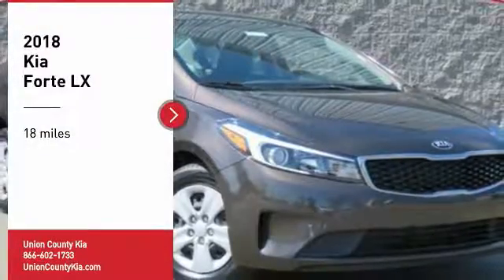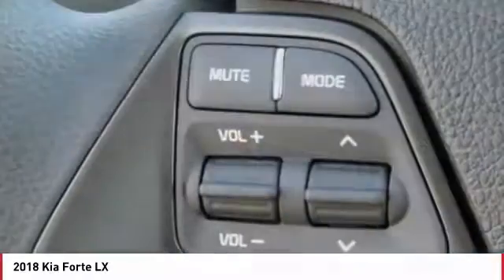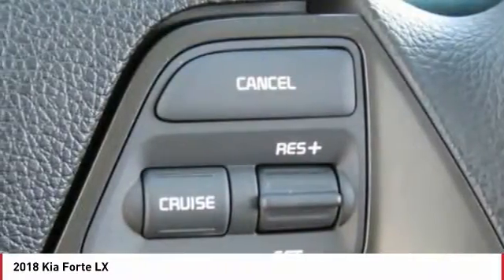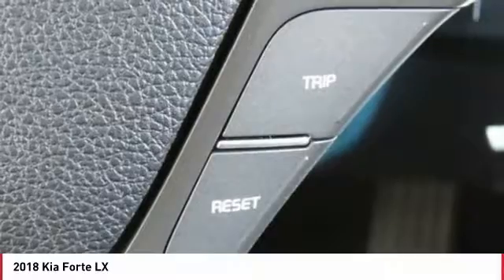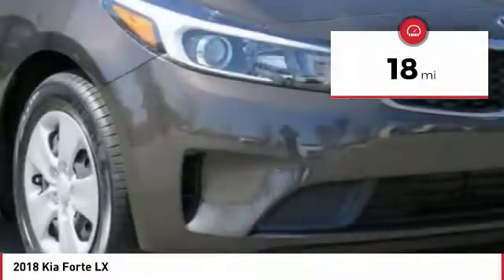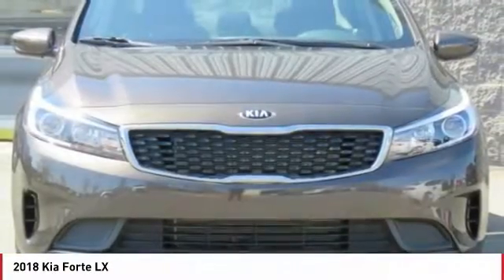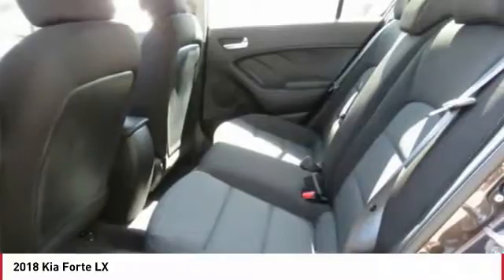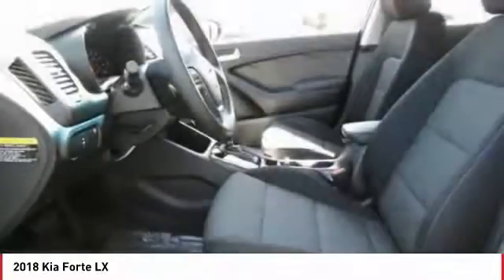2018 Kia Forte Monroe NC 82018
2018 Kia Forte LX

Looking for the right 4 door car? Today could be your lucky day. this 2018 Kia Forte could be yours.